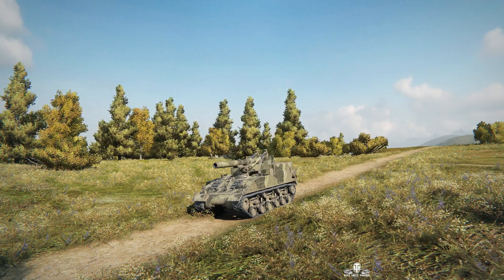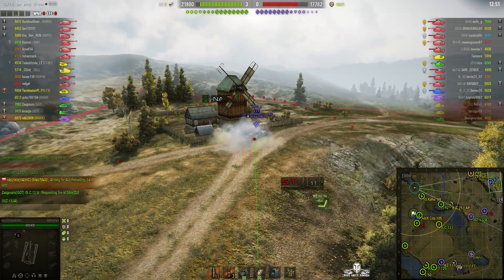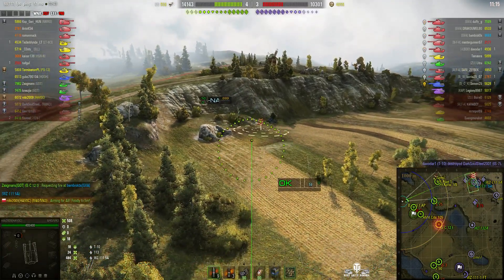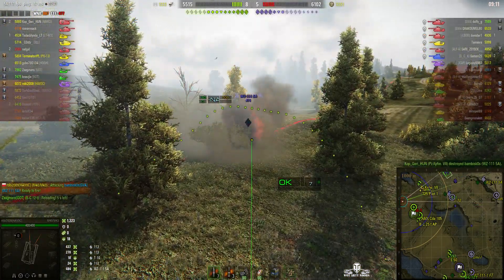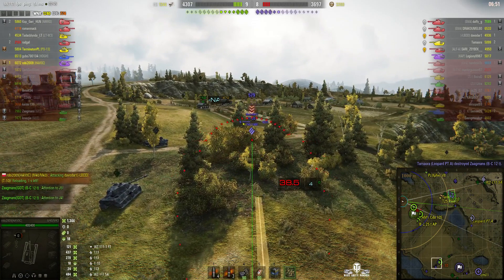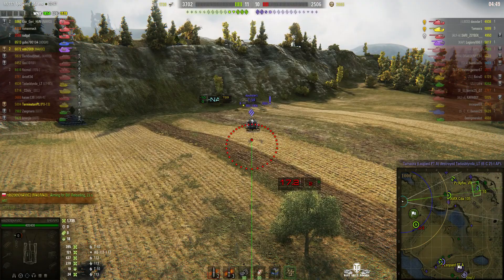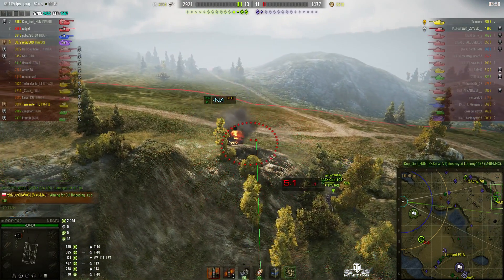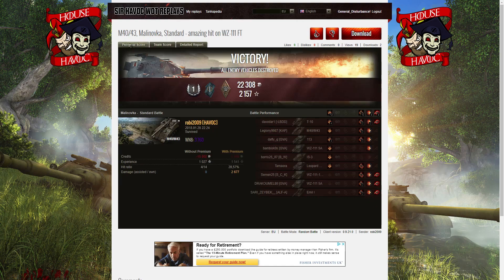M40/M43 - Miraculous shots on hiding enemy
This replay is from 28 January 2018 on Malinovka. The player, robi2009 of HAVOC in the M40/M43 managed to perform TWO miraculous shots to kill enemy tanks hiding behind a house and win the battle.